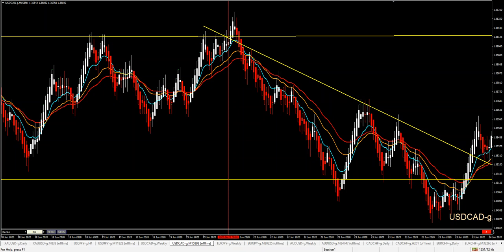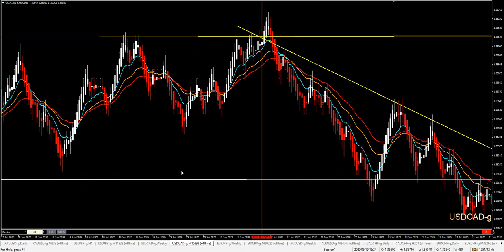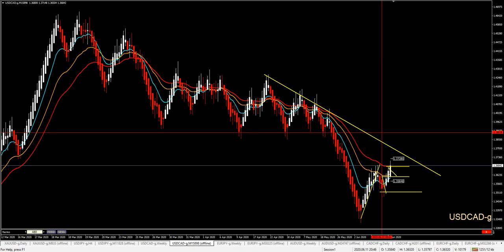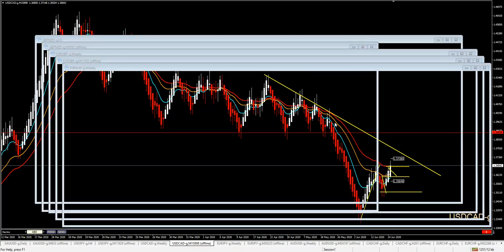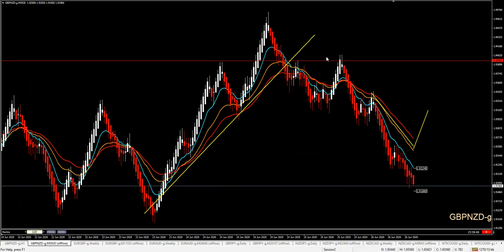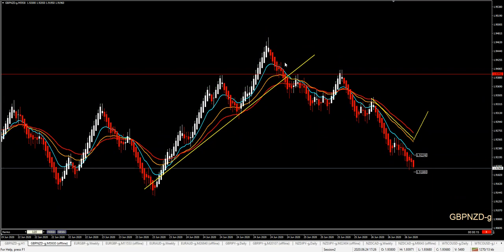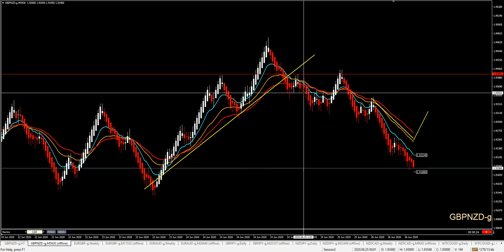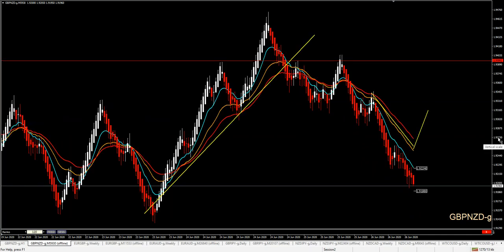Weekly Live Room Results 22-26 June 2020